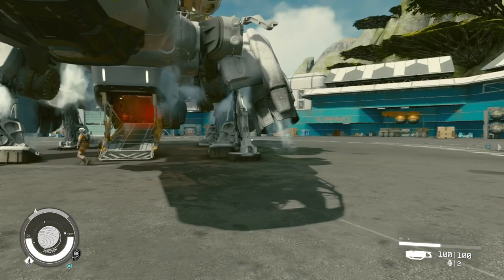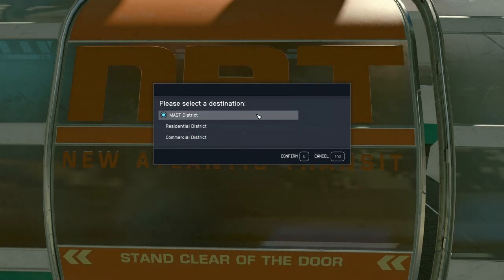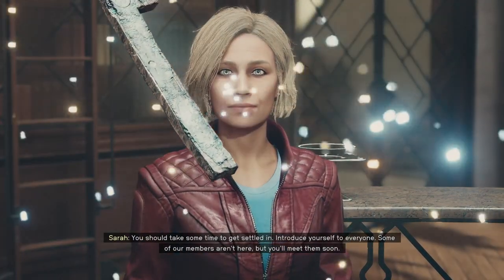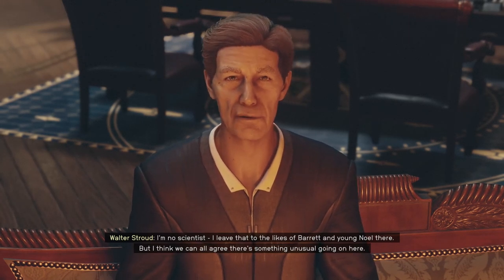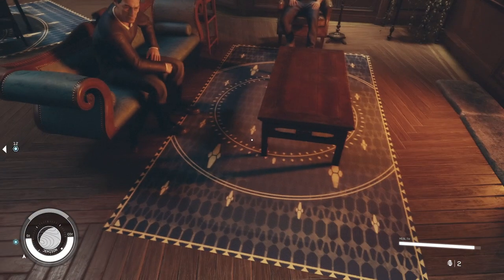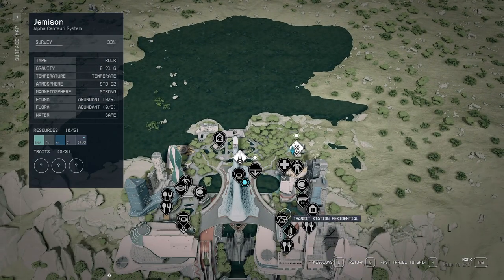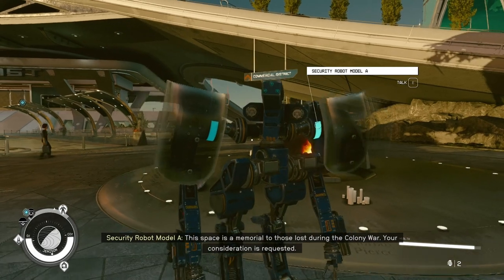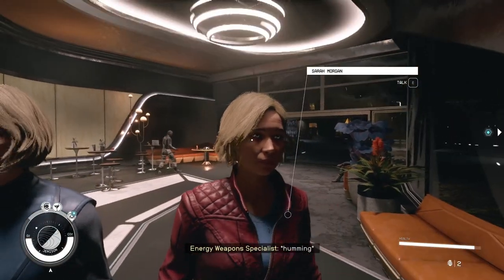New Atlantis!! - Starfield (Episode 2)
Now that we've fought the pirates, we can lave the tutorial and land on New Atlantis! It's time to learn more about Constellation, get some of our first quests, explore the city, and terrorize Sarah with the chaos we cause! Ah, fun times!!